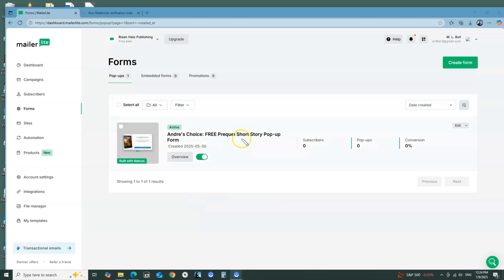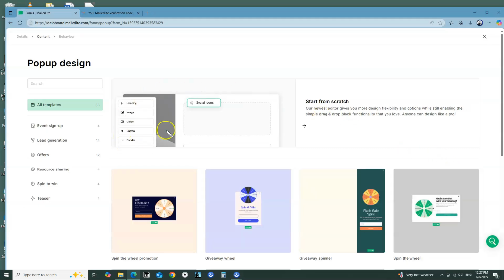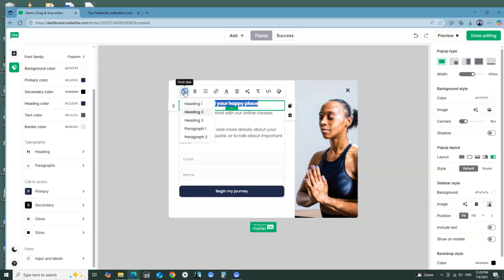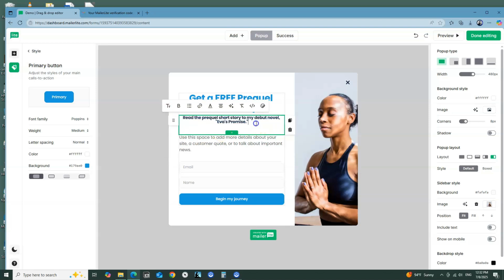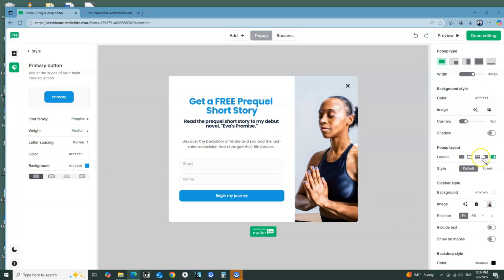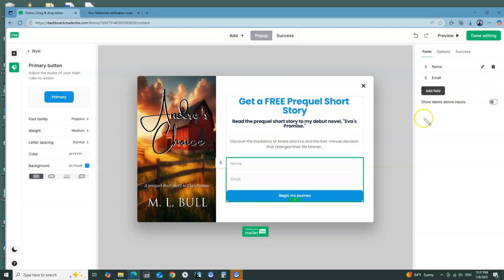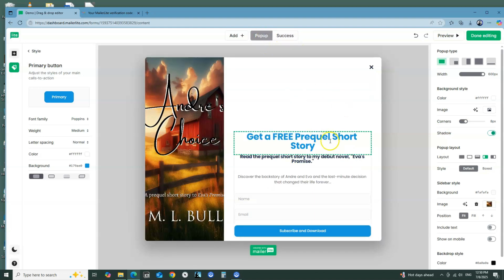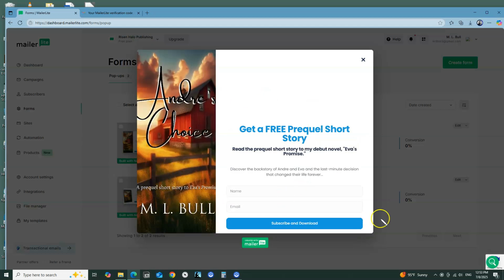TUTORIALS // Lesson 31: How to Create Pop-Up Sign Forms in MailerLite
Video Overview:
Do you want a MailerLite pop-up form on your author website? Unsure of how to create one and add it to your website? Watch this video to find out more.